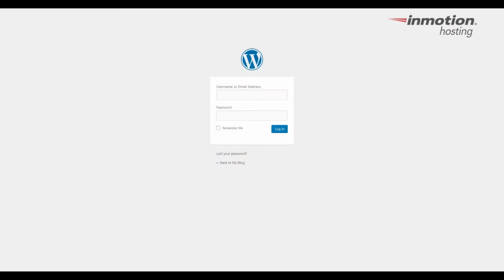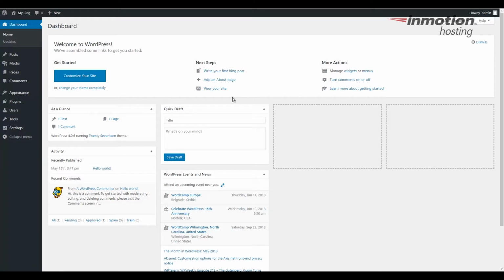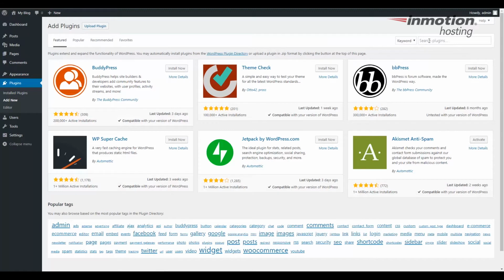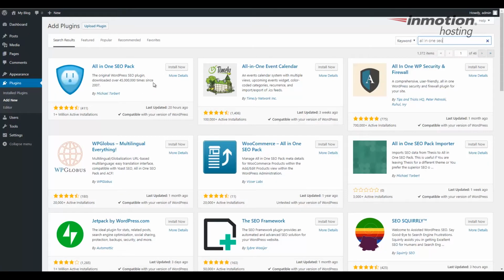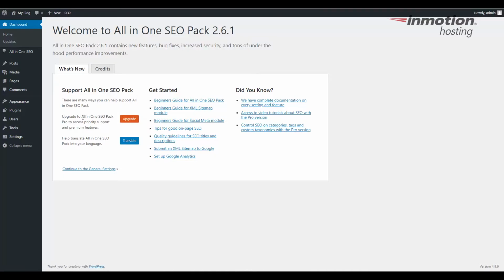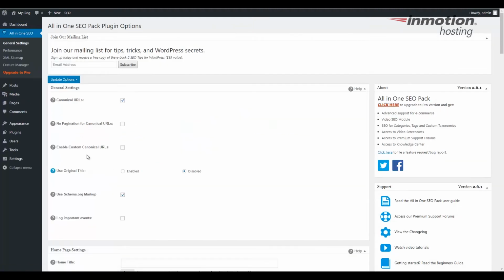How to Install the All in One SEO Pack WordPress Plugin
Learn how to install the All in One SEO Pack plugin for WordPress in this first video of our series on this plugin. This is a helpful tool for performing Search Engine Optimization (SEO) on your WordPress website since it includes tools for enacting SEO best-practices such as managing/submitting your sitemap to search engines, manipulating meta keyword settings, and setting up webmaster verification. Giving you more control over how your WordPress site is viewed by major search engines such as Google and Bing.

Below is an outline of the steps:

1. Log into your WordPress Dashboard.
2. Click "Plugins".
3. Click "Add New".
4. Type "All in One SEO" in the search box.
5. Click the "Install Now" button.
6. Click the "Activate" button.